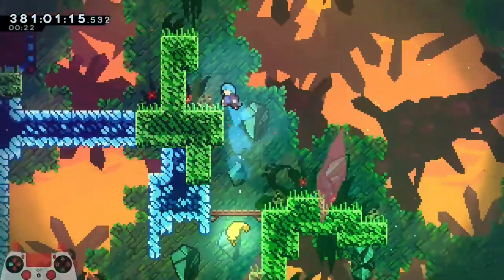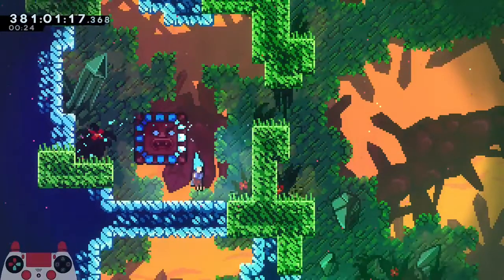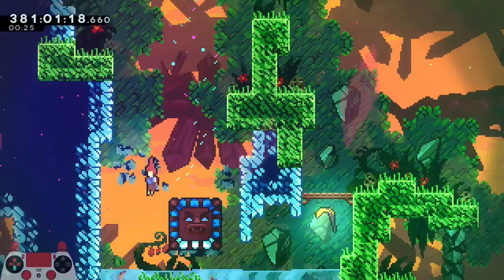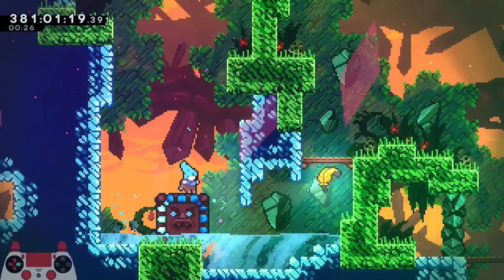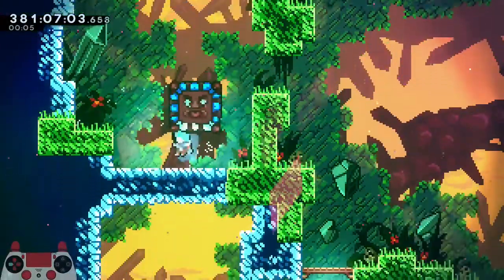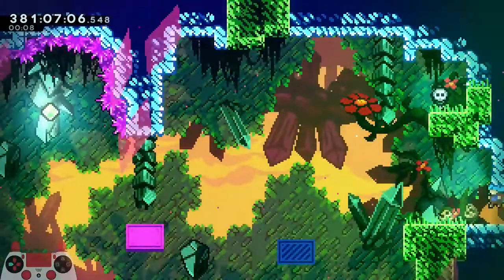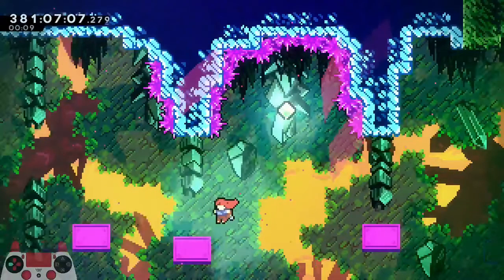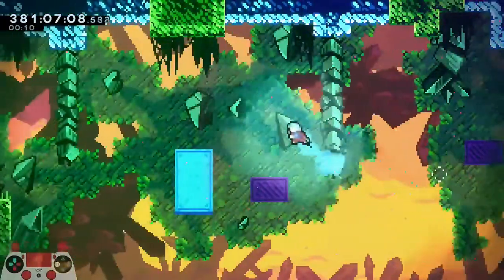Reflection Cassette Route (Scott's Sensibility) | Celeste Speedrun Tutorial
Scott's Sensibility is used in Reflection (6A) to skip much of the cassette room with momentum from a Kevin block.

This was created as a supplement to the 6B tutorial, as part of the ARB and B-Sides tutorial series.

Revo's Nonsense is a significantly faster strat to get this cassette, and Blueye teaches about it